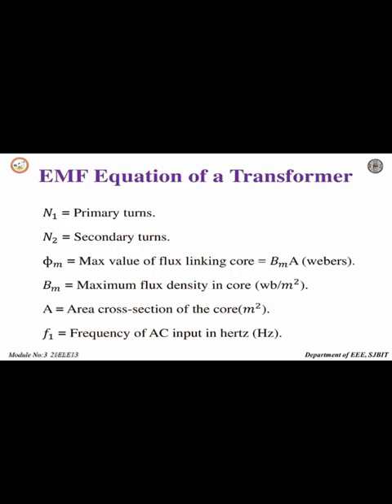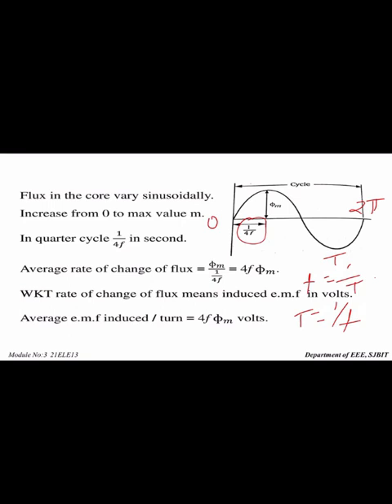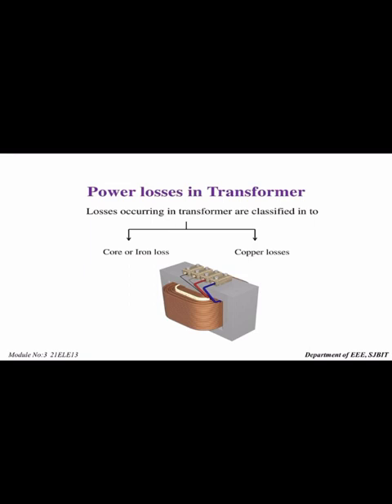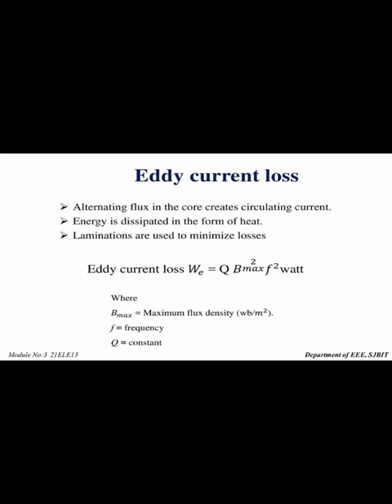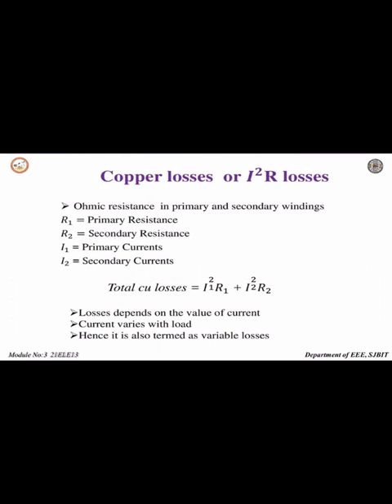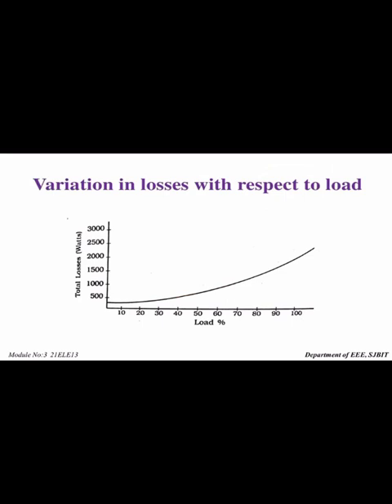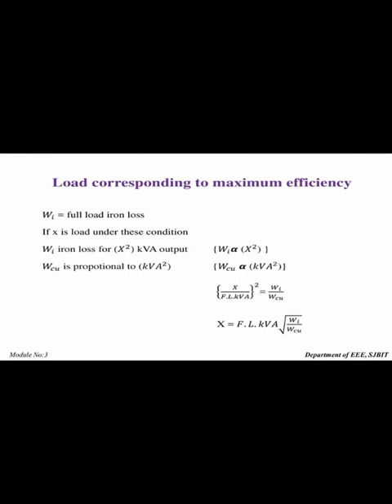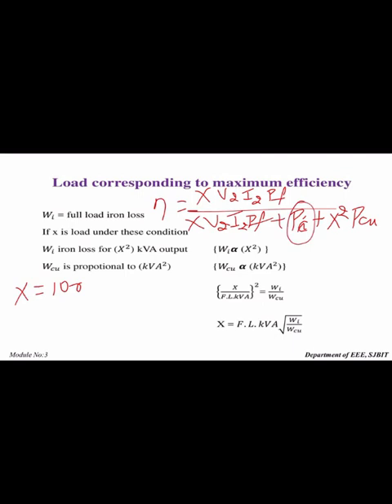transformer emf equation & efficiency